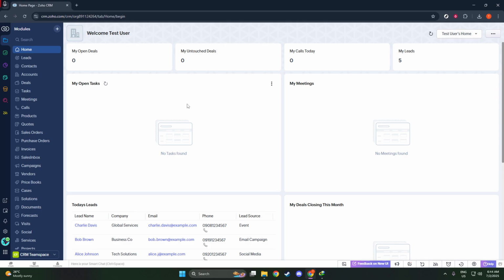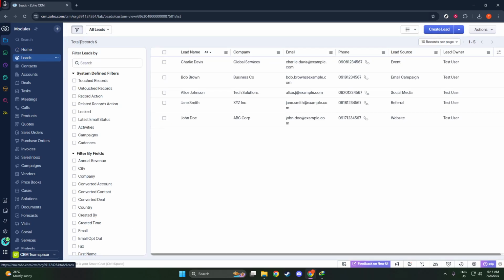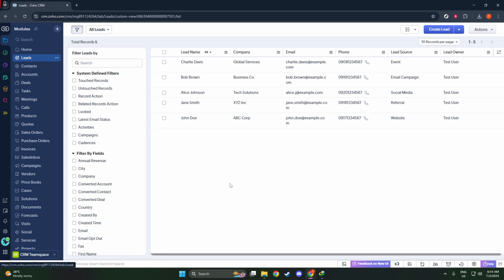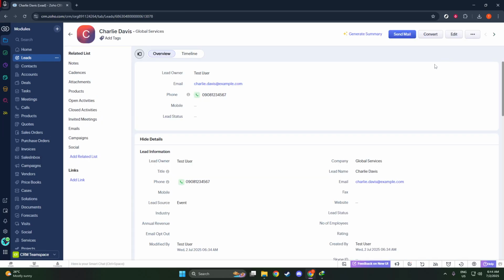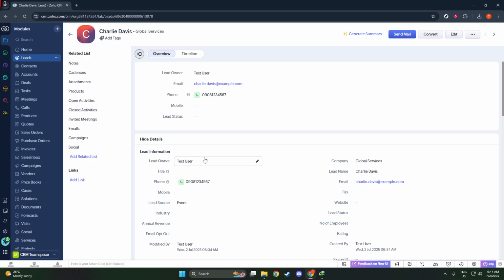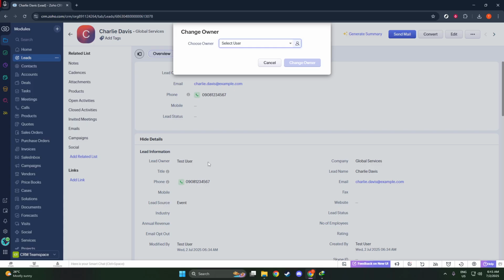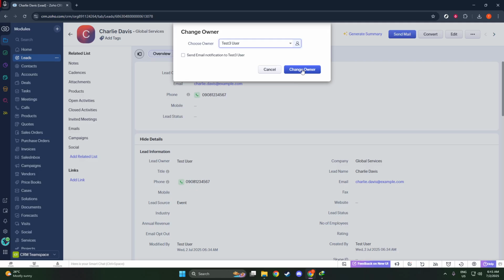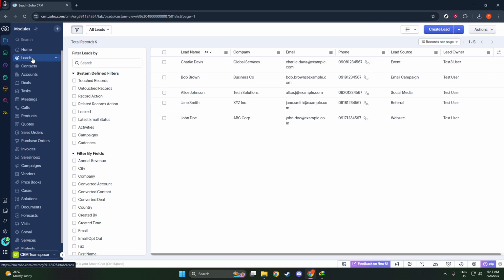How to Assign Leads in Zoho CRM [2026 Full Guide]